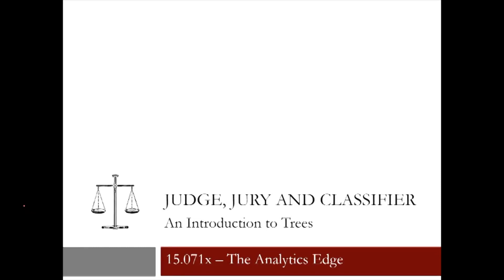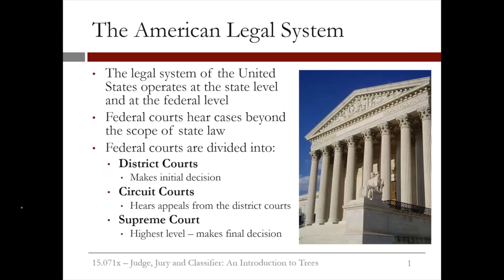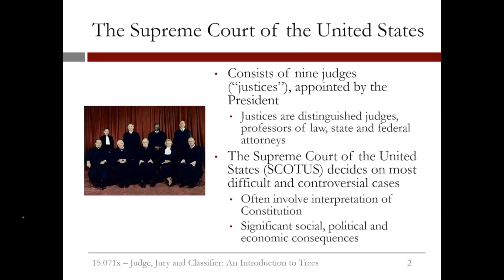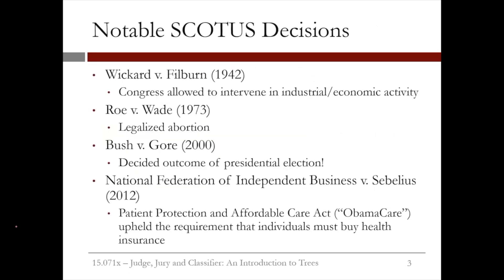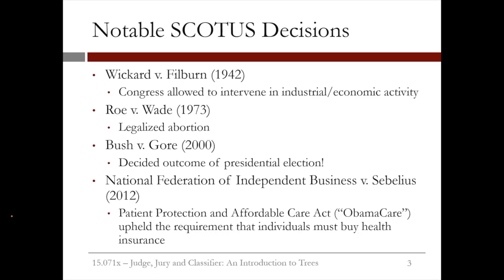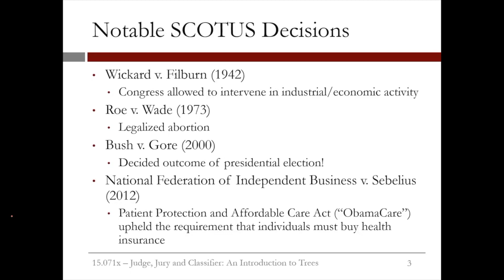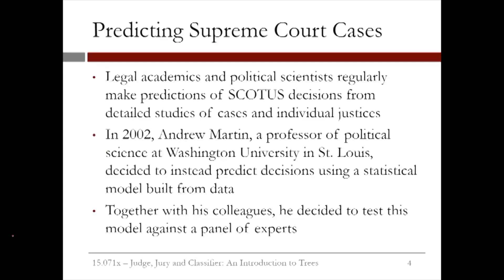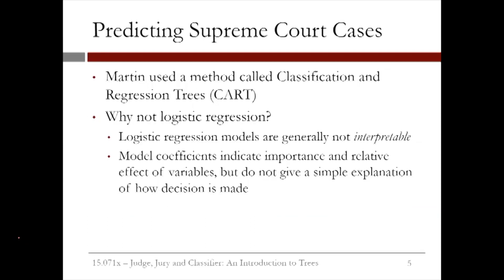4.2.1 An Introduction to Trees - Video 1: The Supreme Court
How analytics can be used to predict the outcomes of cases that are brought to the Supreme Court of the United States.